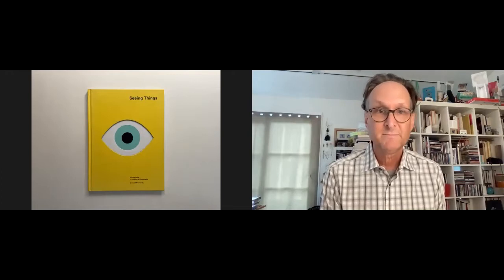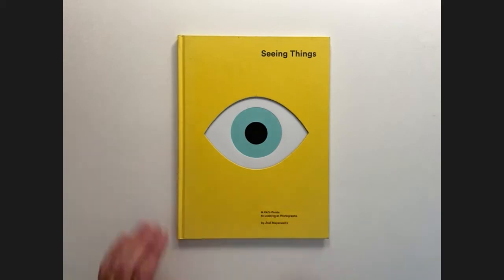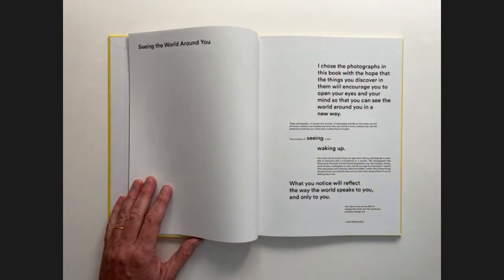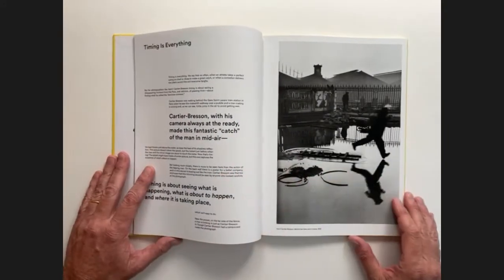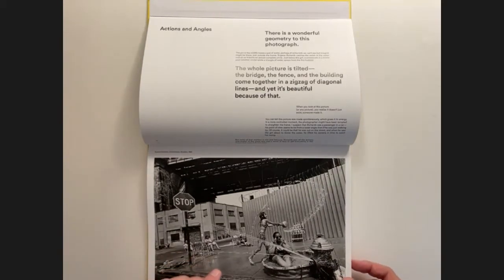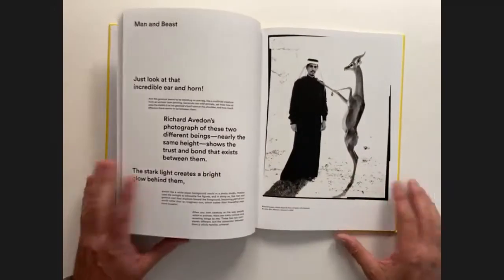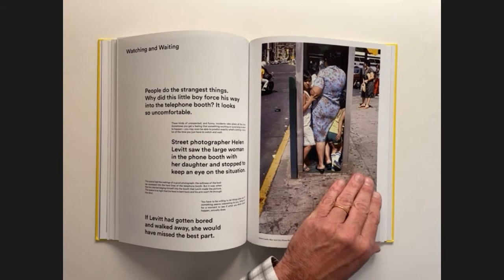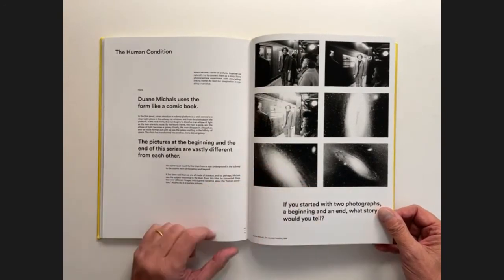Bob’s Bookshelf, Episode 9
In this episode of Bob’s Bookshelf, Bob looks at Seeing Things: A Kid’s Guide to Looking at Photographs, by the photographer Joel Meyerowitz.

Designed by Atelier Dyakova.

Published in 2016 by Aperture.